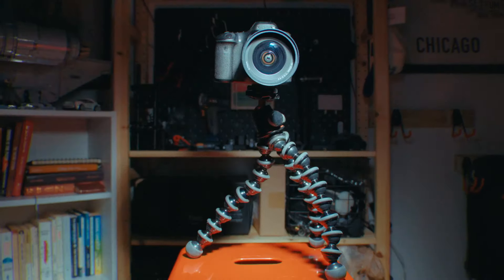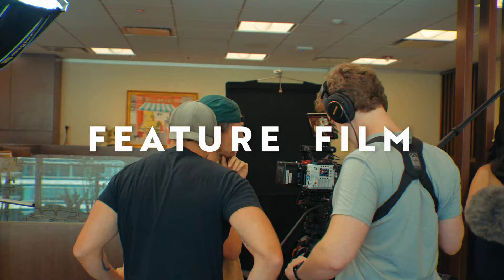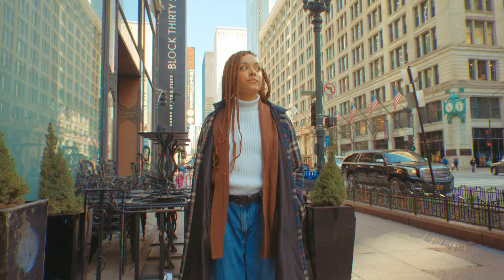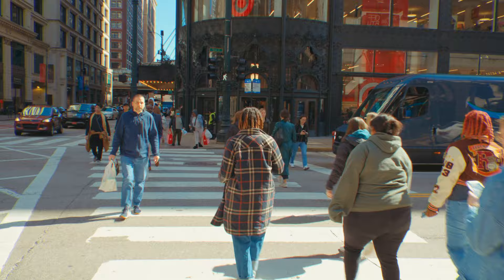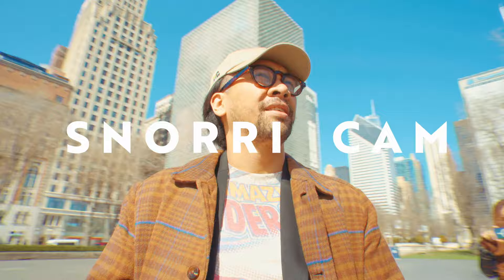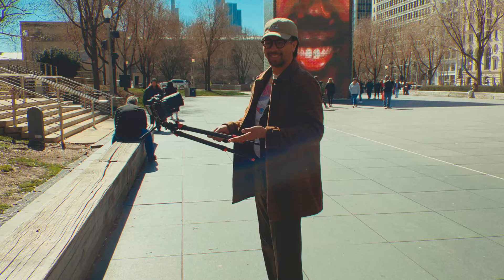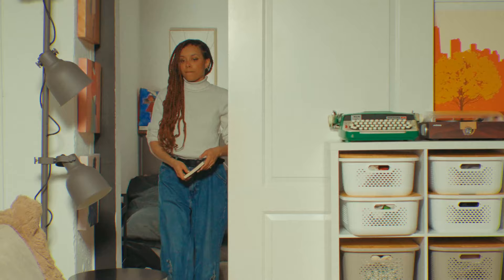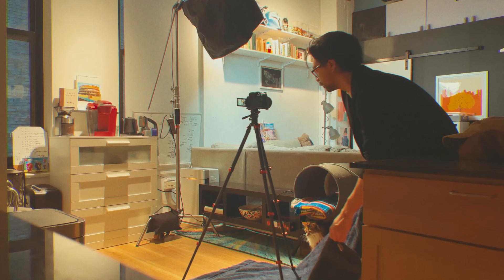5 Tricks - To Get More Out of Your Tripod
Gazelle Tripod - Travel Series

Take your videos to the next level with music from Track Club. Use my LINK to get a free, 1-month trial of Track Club

My Favorite Gear to use!!! ⬇️⬇️⬇️
Sony A7IV
Ulanzi Claw Quick Release
Mavic Mini
Peter Mckinnon 25L Backpack